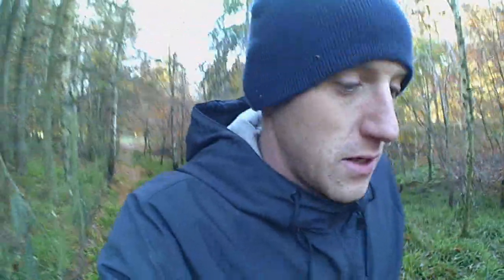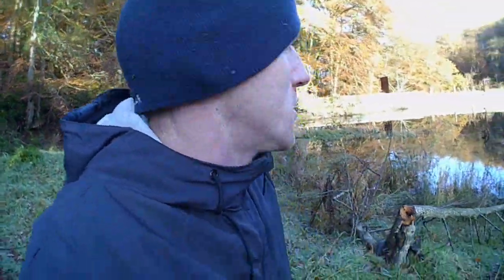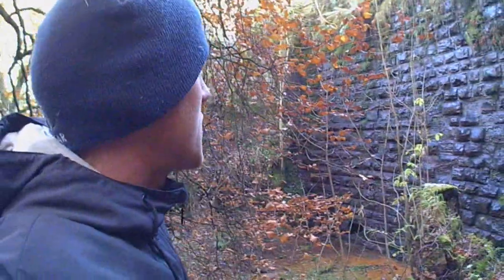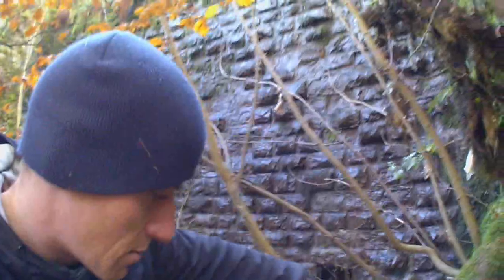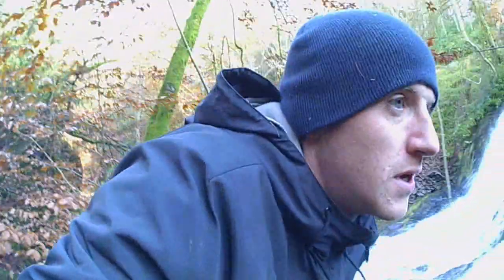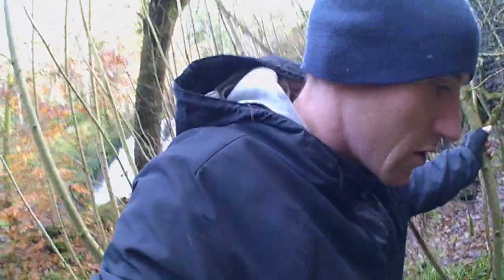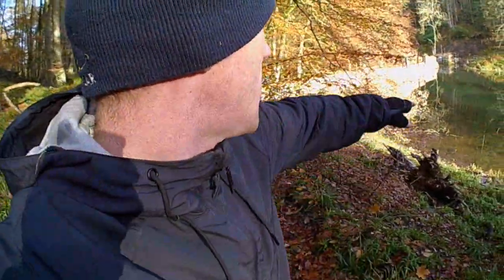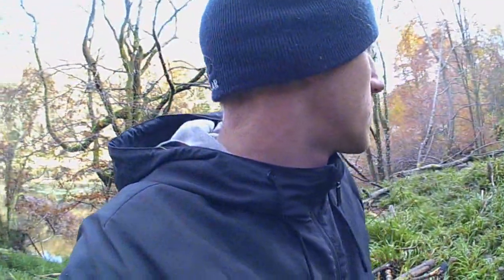Abandoned Victorian Engineering - Scotland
In this episode I explore some abandoned Victorian engineering near Glamis in Scotland. .(MUSIC LINKS = Still Awake by Ghostrifter Official